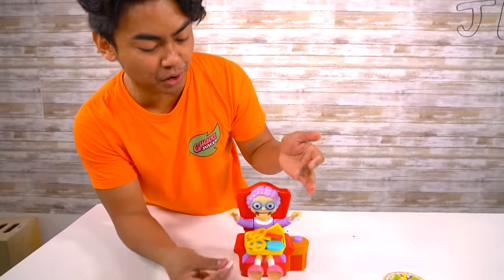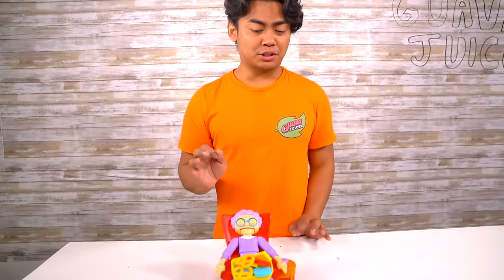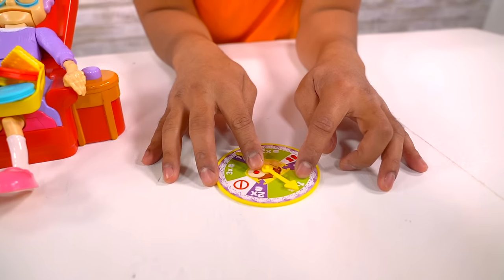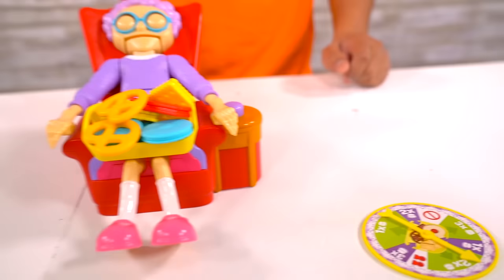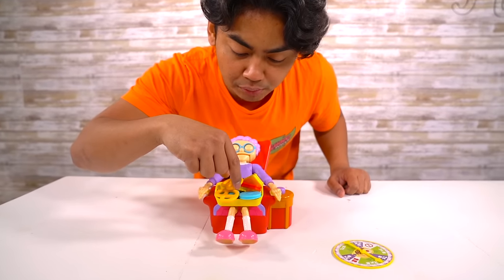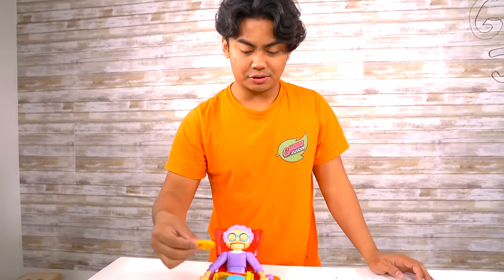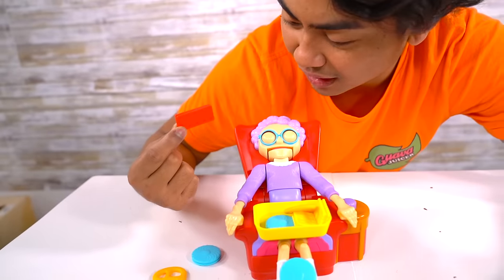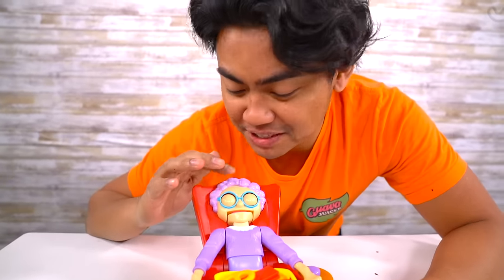GREEDY GRANNY IN REAL LIFE CHALLENGE!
We're going to be playing greedy granny! Really simple! Take things from granny while she's sleeping, and don't wake her up! If she does wake up, then you're in trouble! I also decide to become a granny!

Snapchat ➽  WhereIsRoi

Become a true Guava Juice fan!
Wanna help do my captions?

What's up YouTube! Welcome to Guava Juice! You may know me as Roi Wassabi from Wassabi Productions.

On here, you'll find INSANE challenges, filling up my BATH TUB with random things, COOL experiments, SILLY DIY, and random shenanigans that you'll love! I also have played games from Roblox and Happy Wheels, Horror Games, and random games you've never heard of. You won't be disappointed!

 ( ́ ◕◞ε◟◕`)

Join the Guava Juice Gang:
Shoutout to these GUAVA GODS Members:
Joker Pro
Tricia T
Chris Fardell